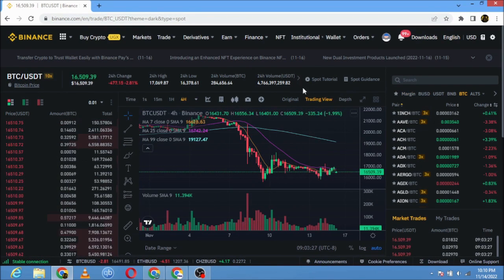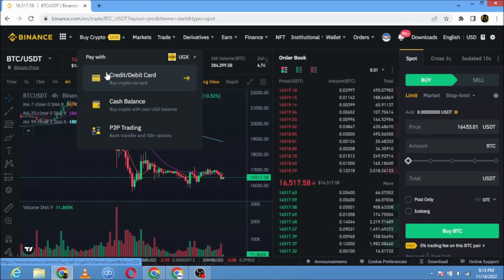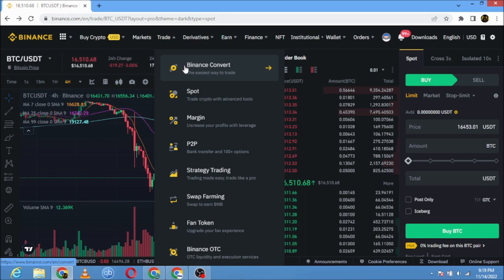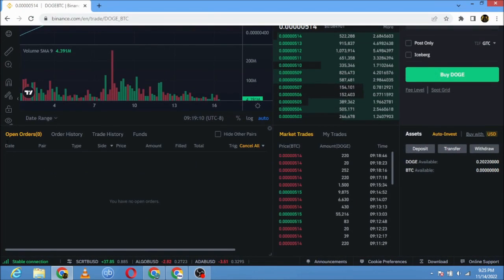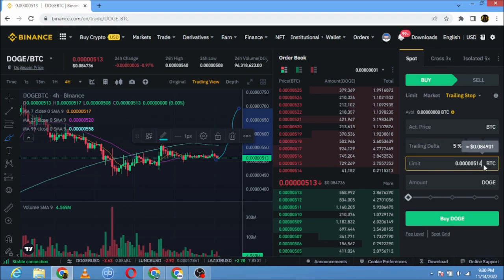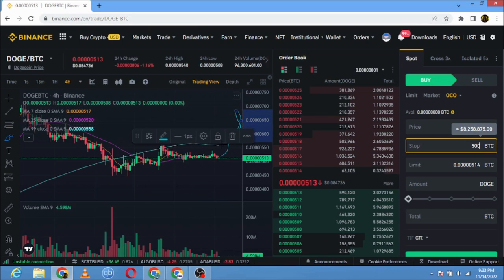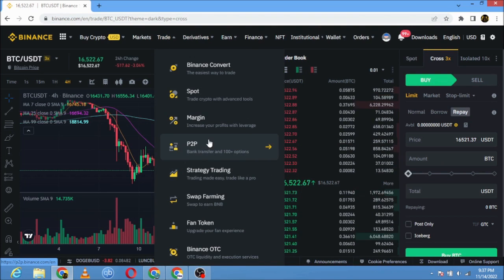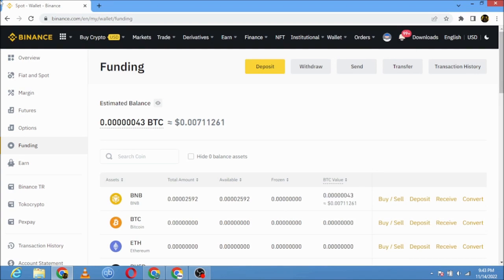Binance Complete Tutorial - Step by Step for Beginners 2023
Binance
The Binance Exchange is a leading cryptocurrency exchange founded in 2017 in Hong Kong. It features a strong focus on altcoin trading. Binance offers crypto-to-crypto trading in more than 1000+ cryptocurrencies and virtual tokens, like Bitcoin (BTC), Ether (ETH), Litecoin (LTC), Dogecoin (DOGE), and its own token Binance Coin (BNB

chapters
0:00 intro
02:49 buying crypto
03:20 p2p trading
04: 32 market trading
09:57 trailing stop
13:12 margin trading
15:09 deposting using p2p
16:19 wallet overview